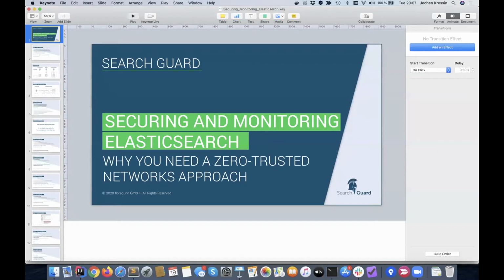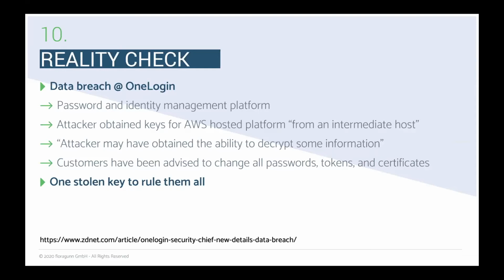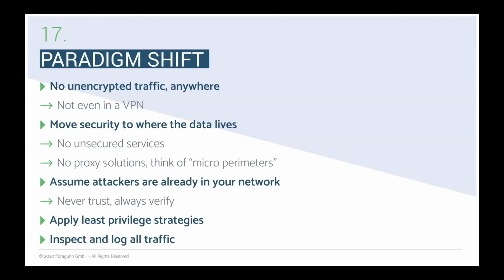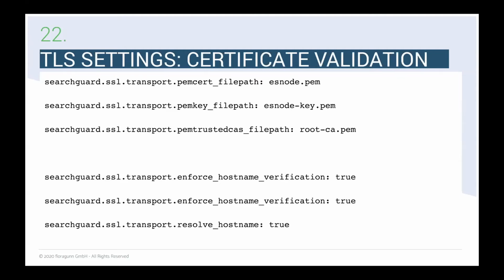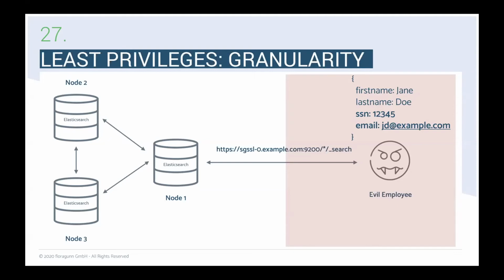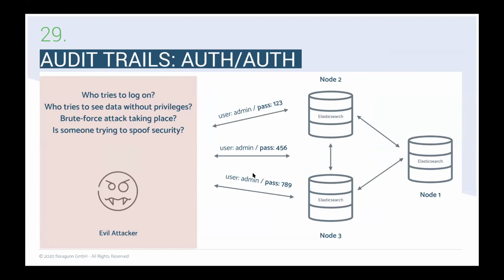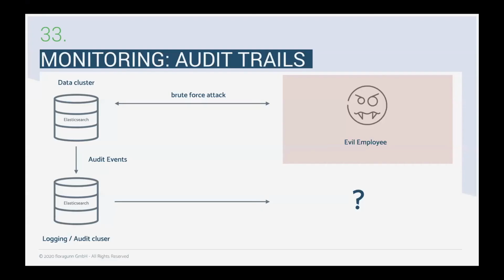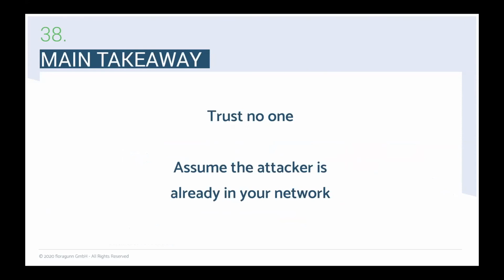Securing Elasticsearch and Kibana with the Zero Trusted Networks approach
In this webinar, we look into the Zero Trusted Networks approach and how it can be applied to Elasticsearch and Kibana.